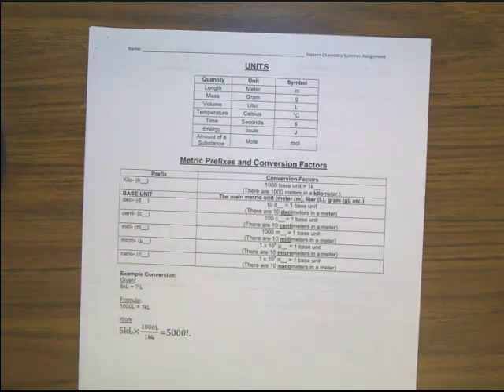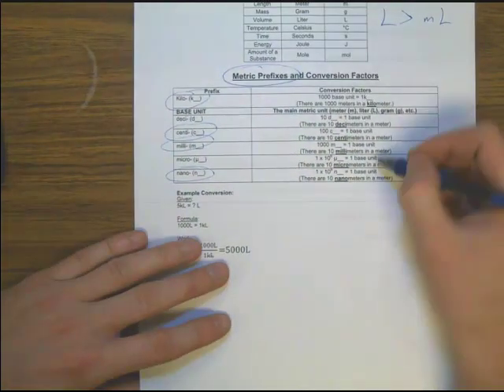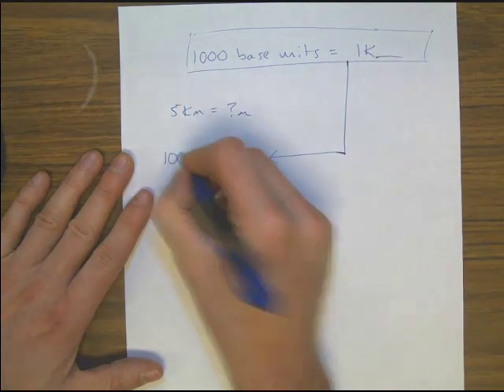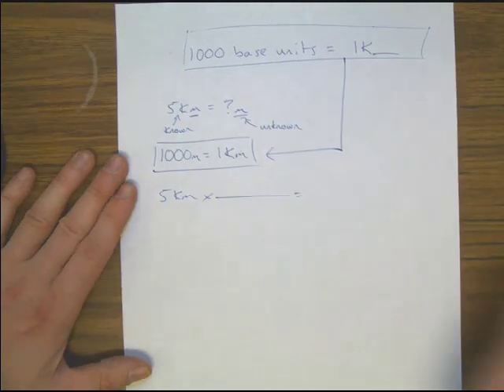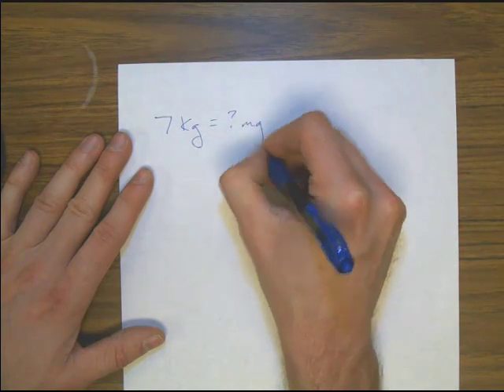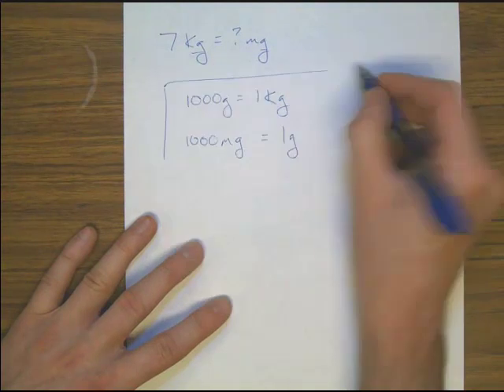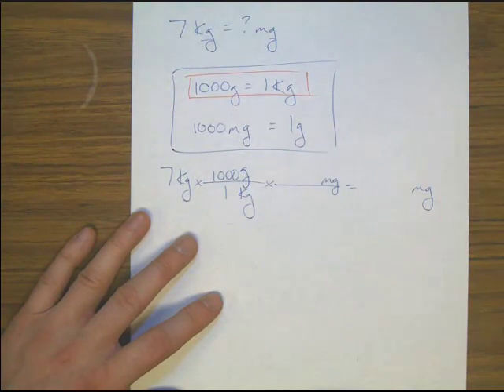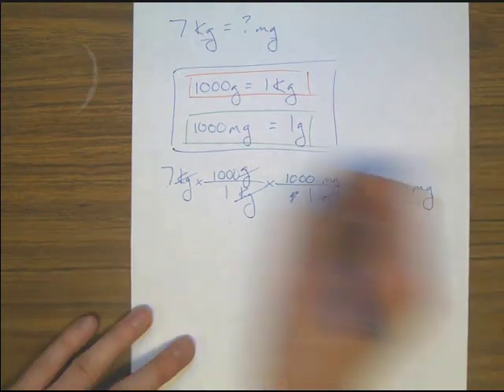How to Do Dimensional Analysis Tutorial #2.mp4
Some advanced techniques after you master the simple ones!